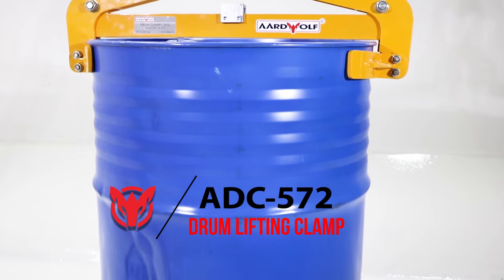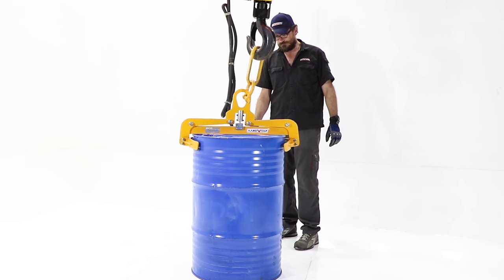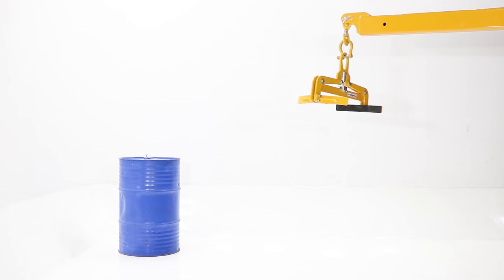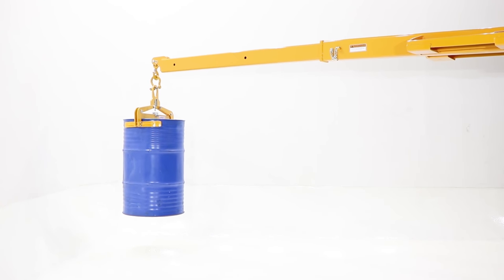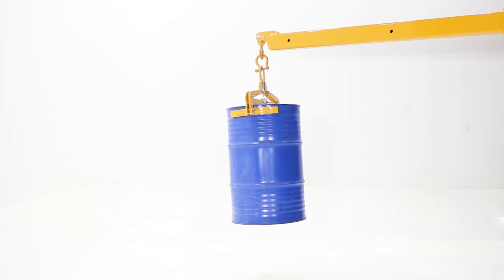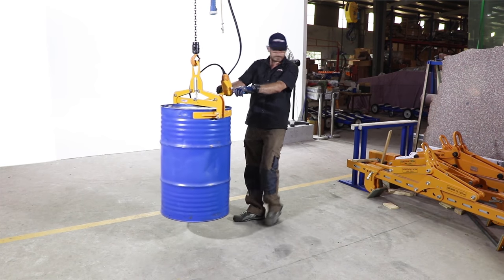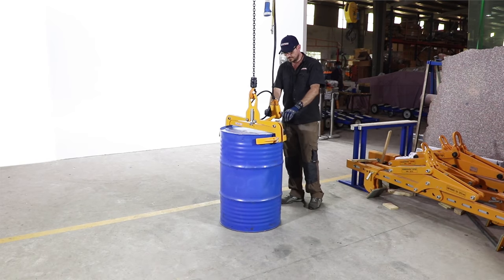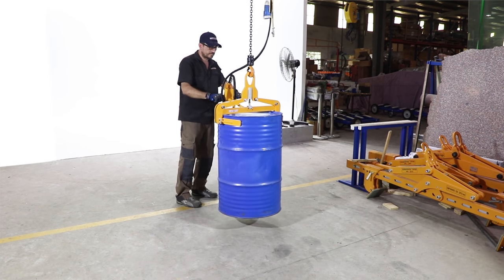Drum Lifter | Drum Clamp | How to (lift) & Transport Drum | Aardwolf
The Aardwolf Drum Clamp ADC-572 is especially designed for lifting and moving drums in vertical position.

Useful and easily to operate, the Aardwolf drum lifter ADC-572 is perfect solution for drum industries.

The locking latch automatically opens when the clamp is placed on a drum, after which time the drum can be raised.

When the drum is set down the locking latch automatically closes, allowing the clamp to be raised and removed from the drum as demonstrated in the video.

The clamping jaws are curved to suit drum diameter.

The Aardwolf drum lifter is suitable for use on a crane or forklift boom to transport drums.

The ADC-572 is manufactured with high resistance steel alloy material so that it is strong and durable.
Pallet crane fork (APCF)- handling of palletized and packaged goods with capacity is up to 2500kg